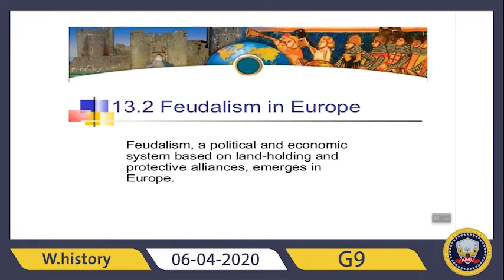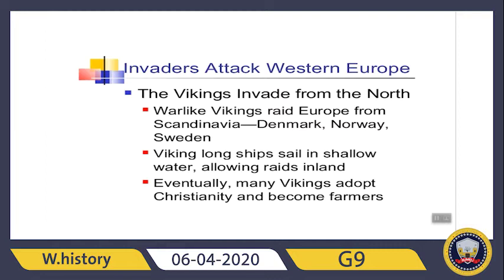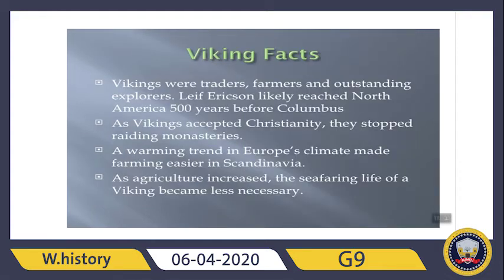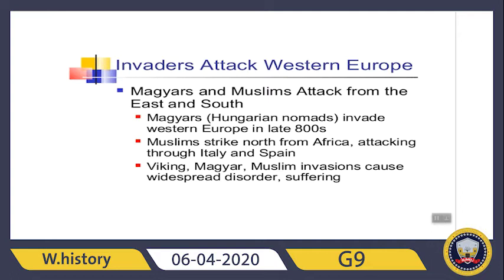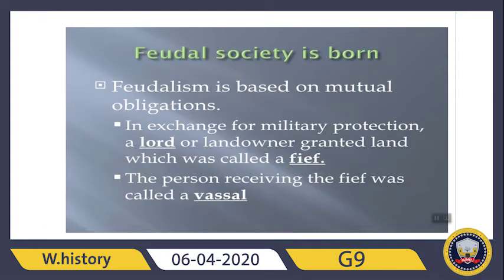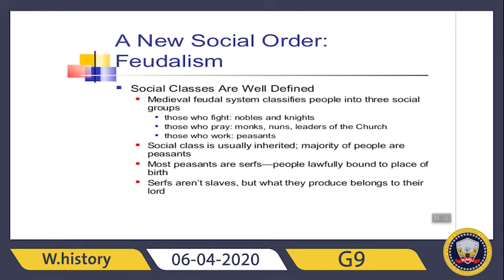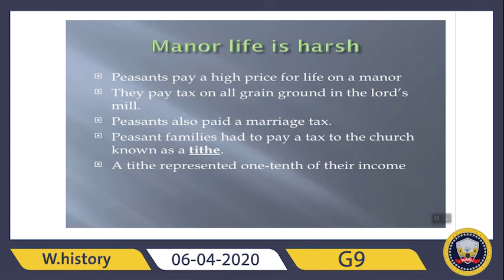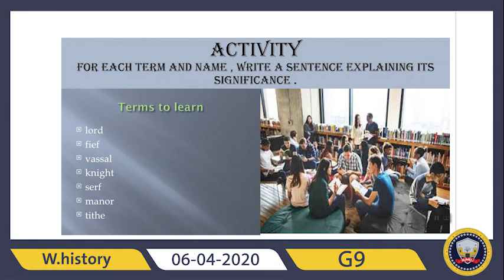W history G9